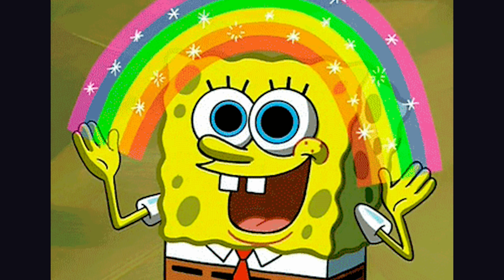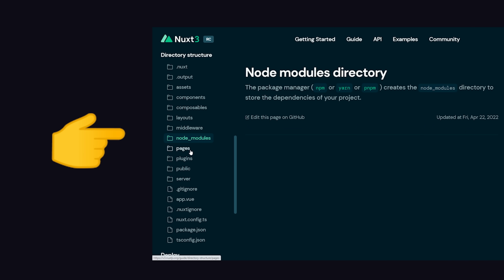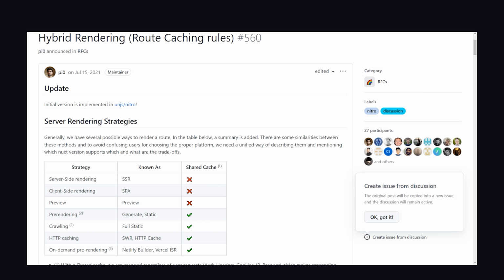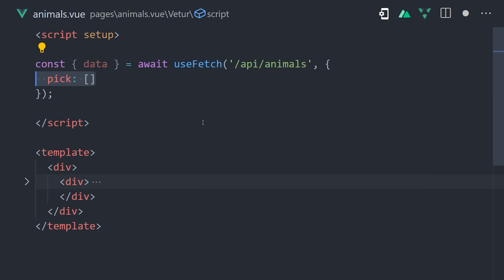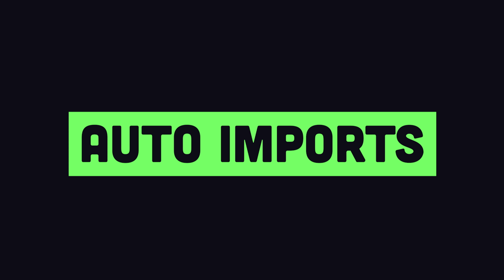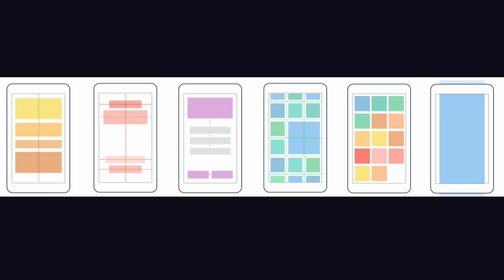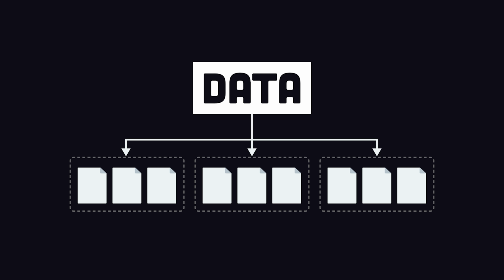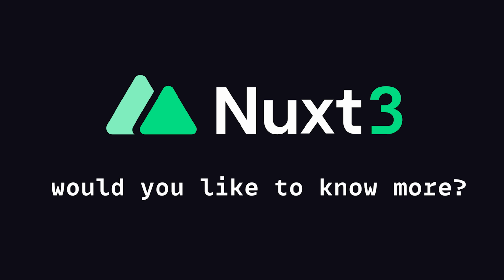The Nuxt big thing in web development?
Nuxt3, an SSR framework for Vue, just hit release candidate last week. Let's take a first look at its most powerful features and compare it to other fullstack JavaScript frameworks like Next.js and Remix.

🔗 Resources

🔖 Topics Covered

- Nuxt version 3 first look
- Nuxt3 Review
- Nuxt.js vs Next.js
- Server side rendering with Vue.js
- Nuxt.js features overview
- Deploy vue to serverless edge functions